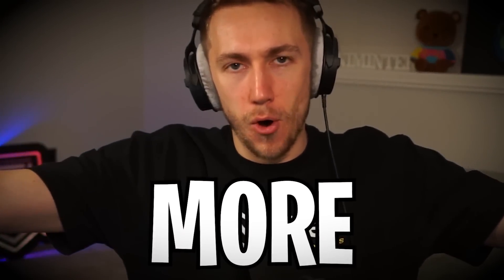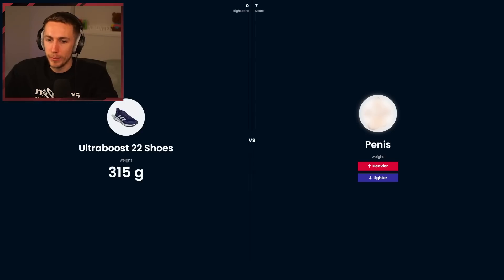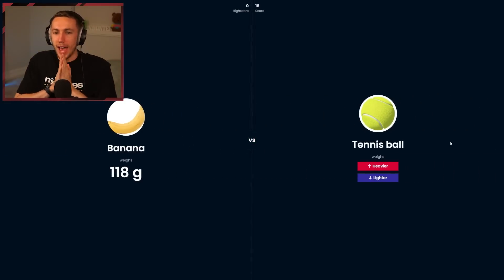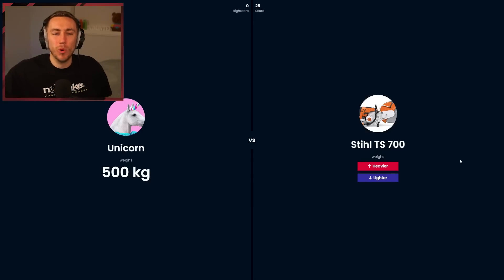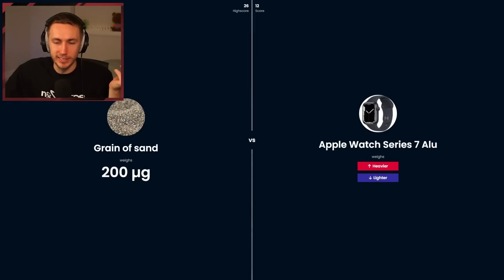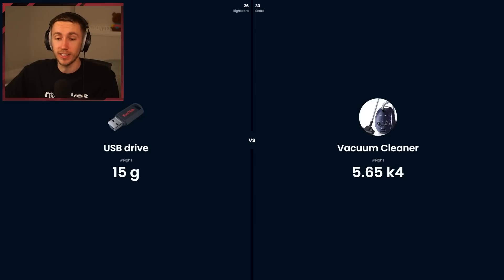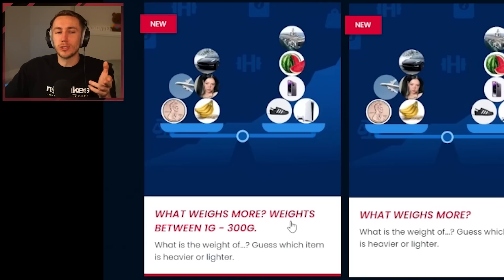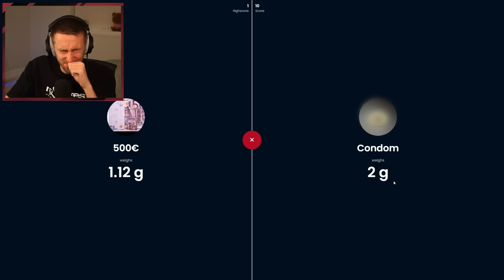ELON MUSK VS LANA RHOADES...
Who wins?

Simon/Miniminter/mm7games